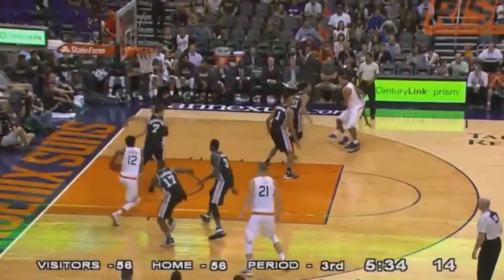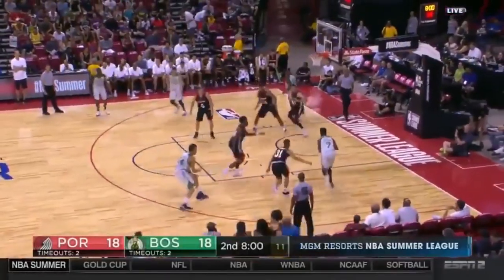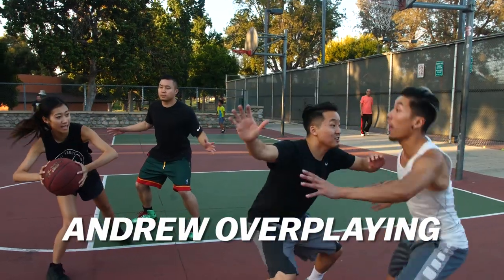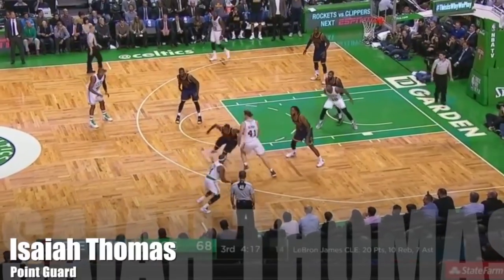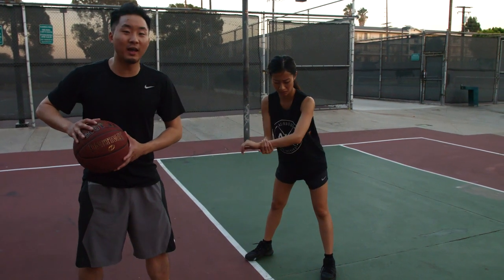6 NBA PLAYS EVERYONE WHO LOVES BASKETBALL SHOULD KNOW! | Fung Bros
What's another fundamental play of basketball you should know?